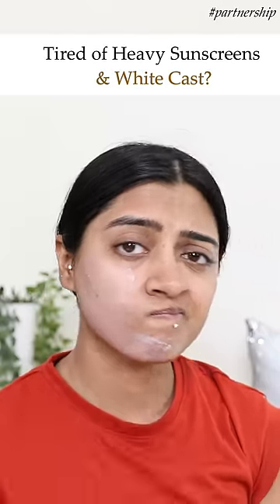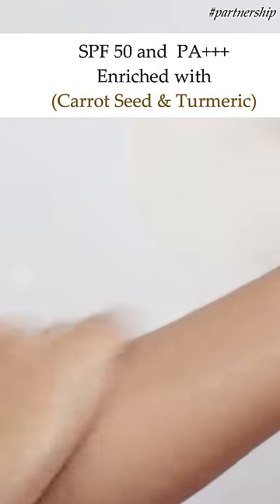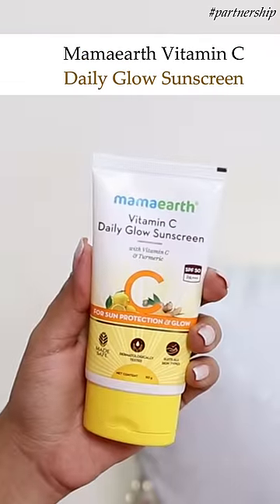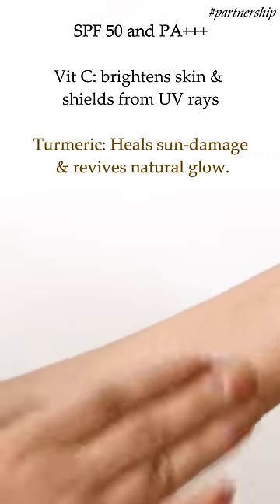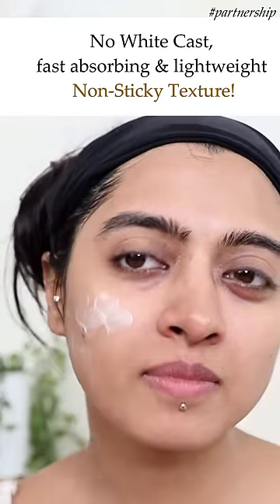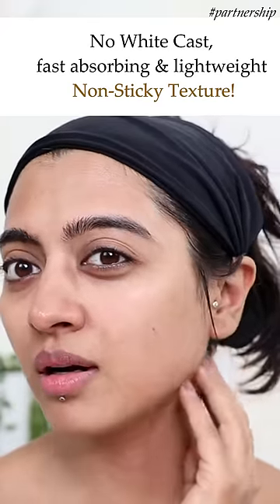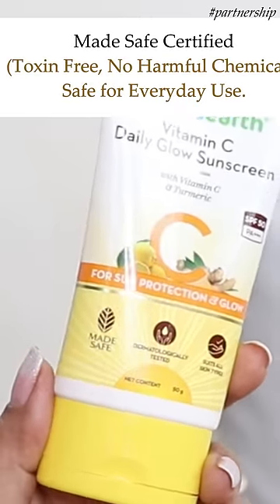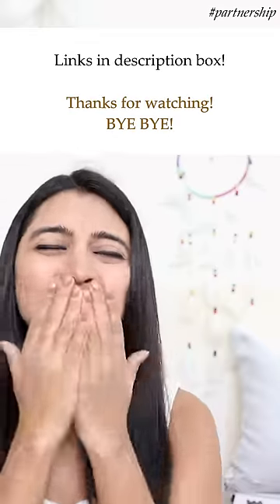Sunscreens for Indian Summers | MamaEarth Vitamin C Daily Glow Sunscreen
Partnership - Video in paid collaboration.

▶ Youtube Library